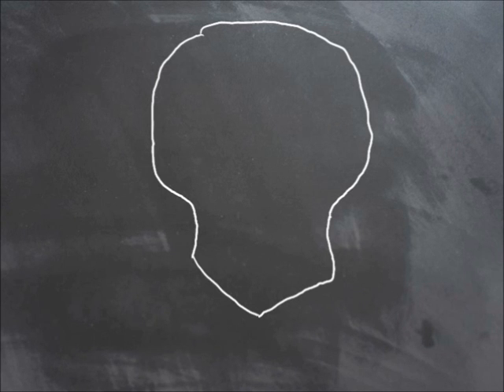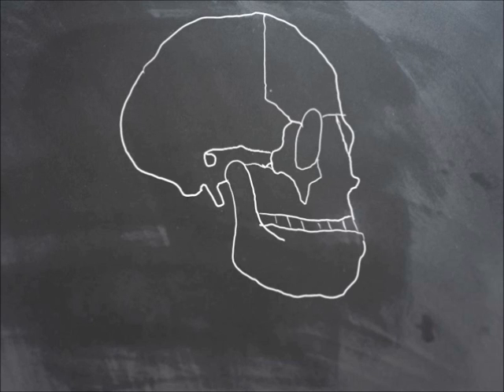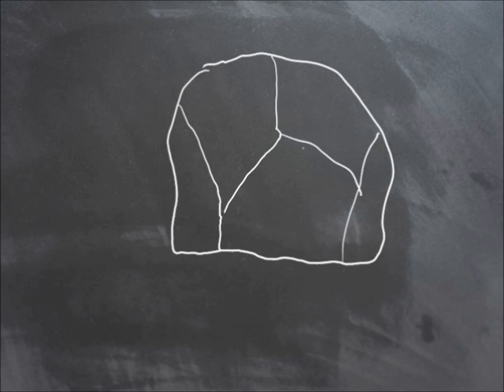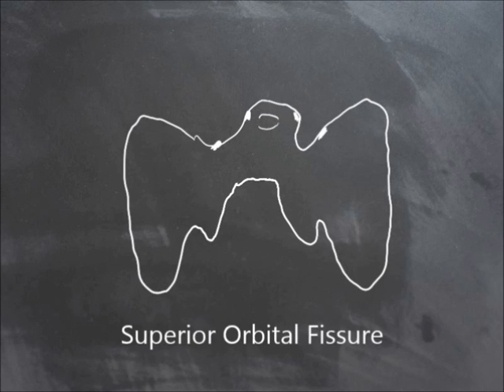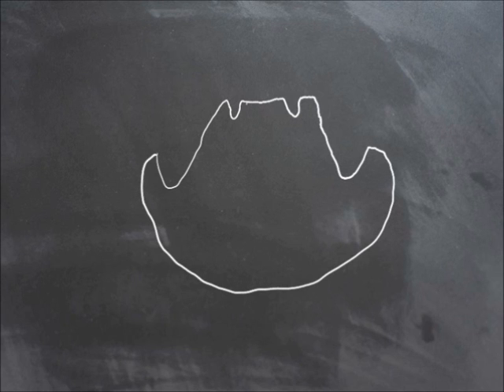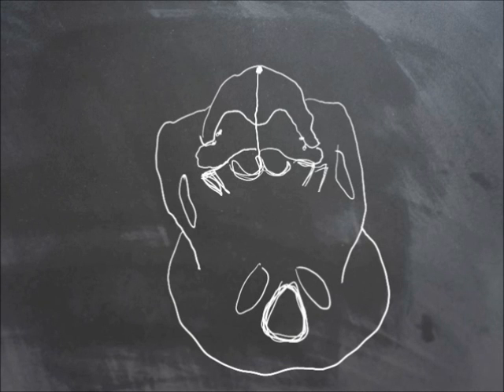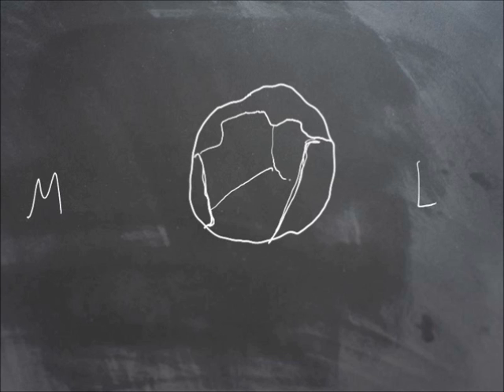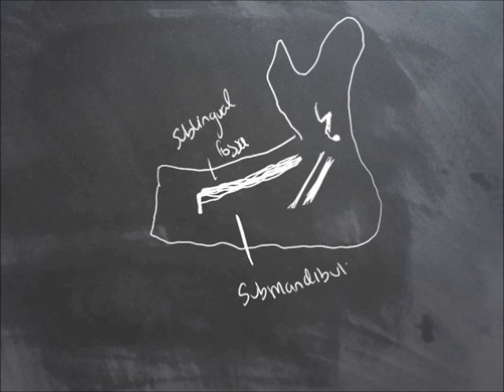Tutes Online - The Skull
A brief discussion of the Skull